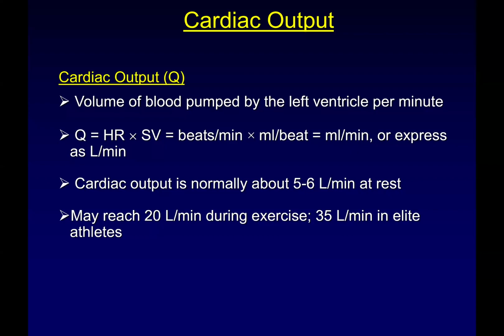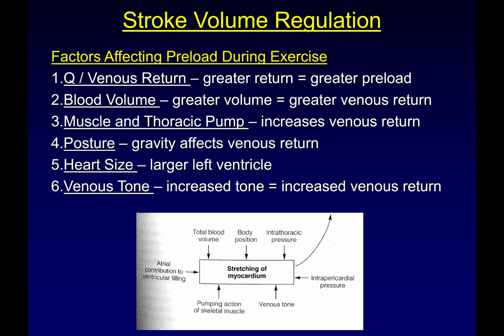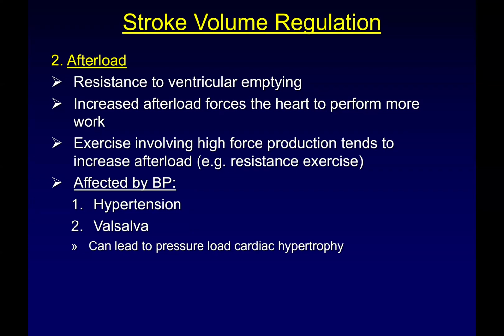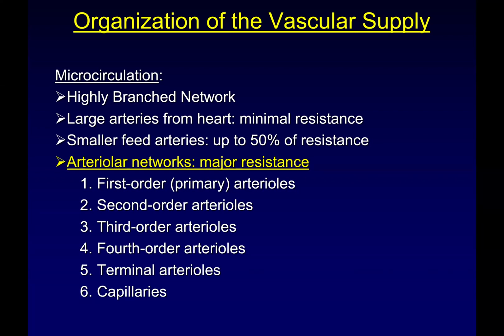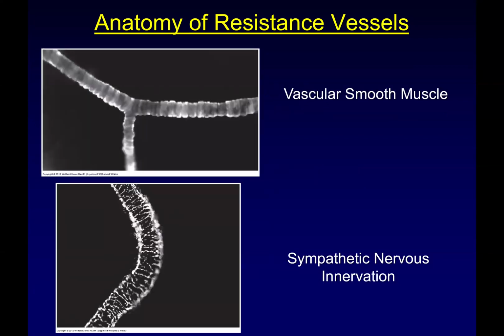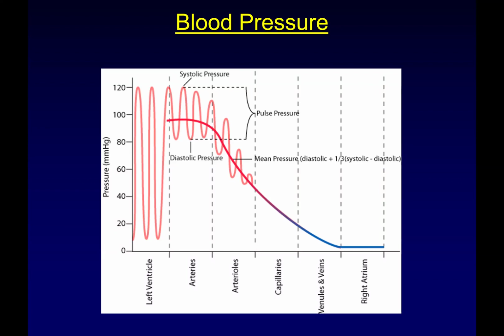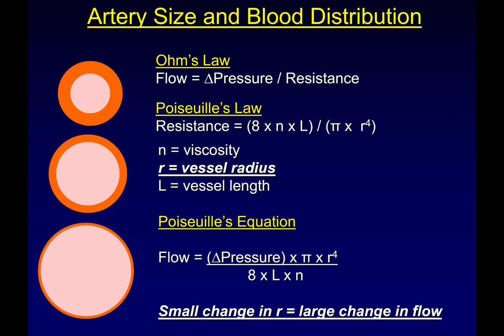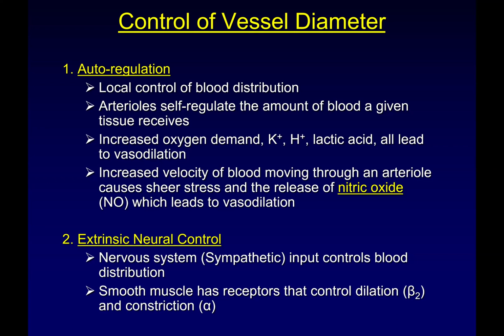L18 Cardiovascular System Part 2